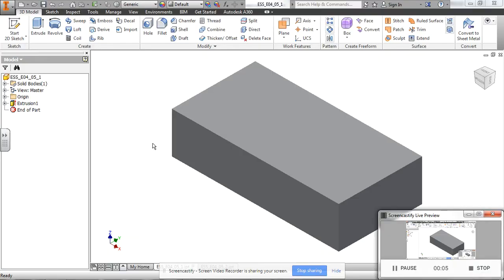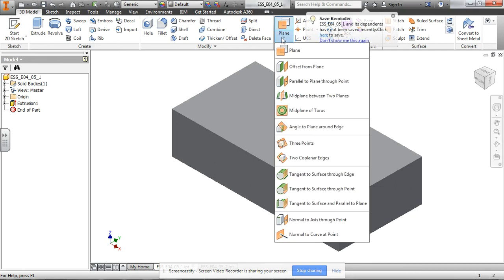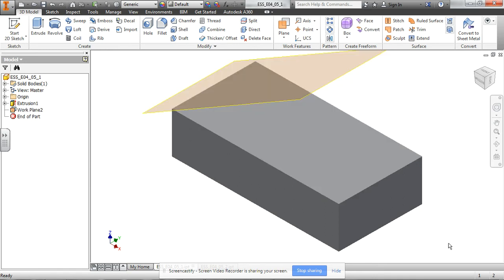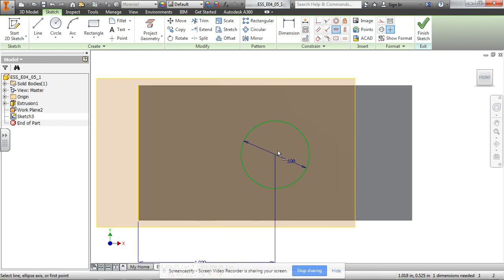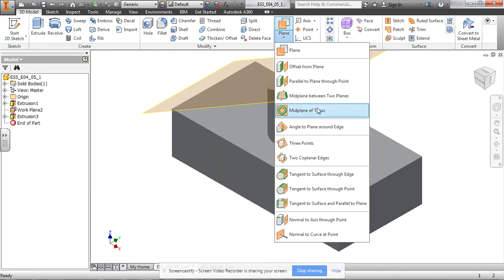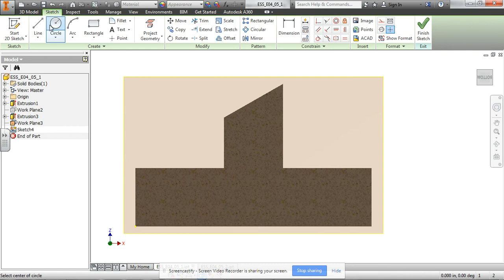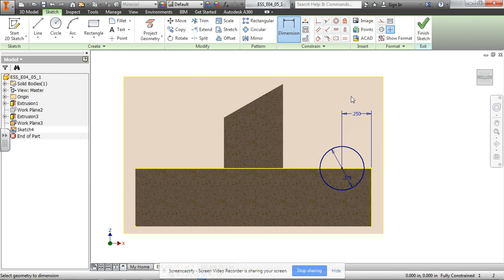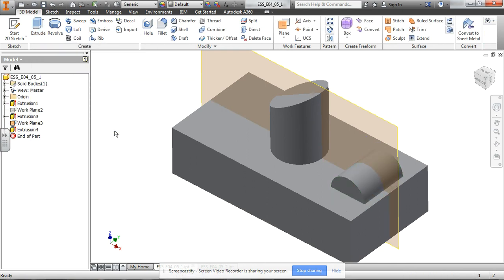Work Planes: ESS_E04_05-1